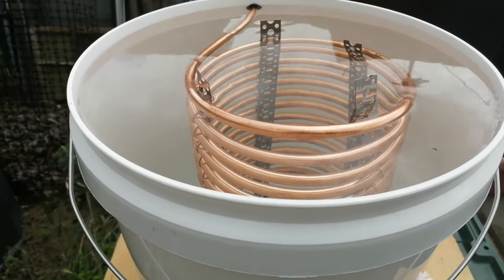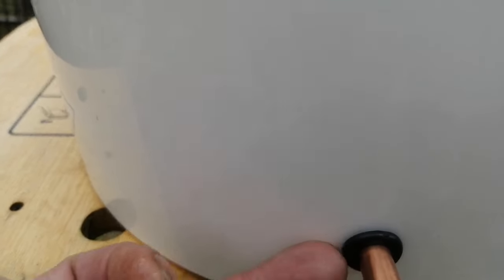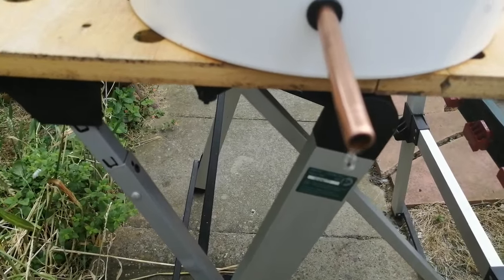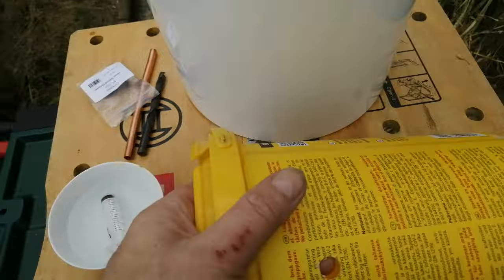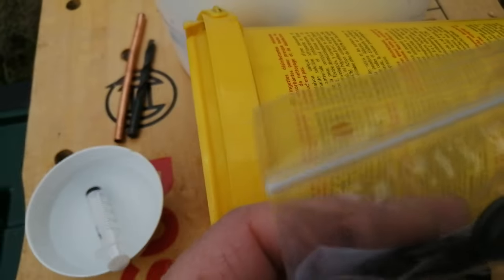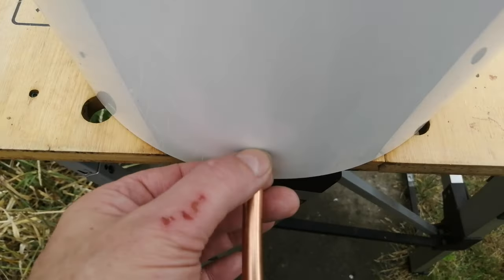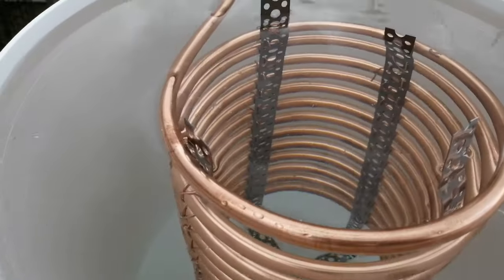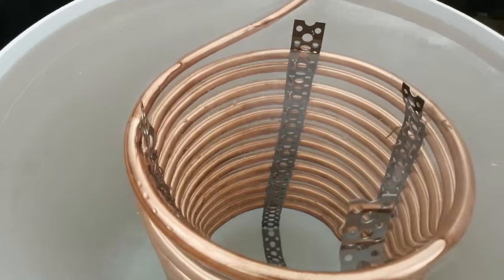Home Made Water Destiller. Fitted The Copper Coil In The 25L Bucket.Part 3.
I have now fitted the coil into the 25L bucket then filled up with water to check i have no leaks.
I used a 10.5 mm drill bit to fit the grommet into the bucket for a good seal. And that has worked great.
The grommet i used are 10mm center hole and the fixing hole was 12mm. But as i showed you i used a 10.5mm fixing hole for a good seal. I only had one shot at putting the hole in the bucket and did not want the bucket to leak.